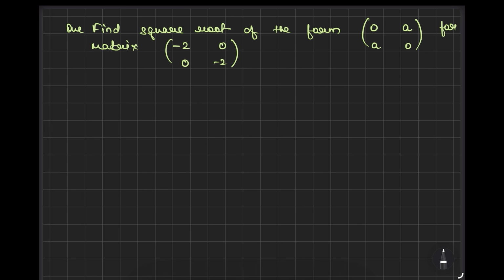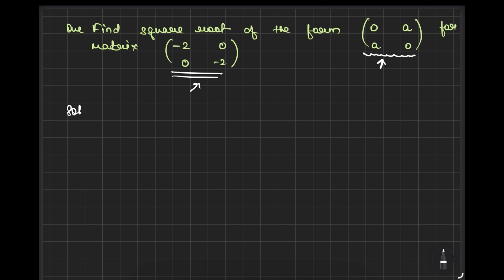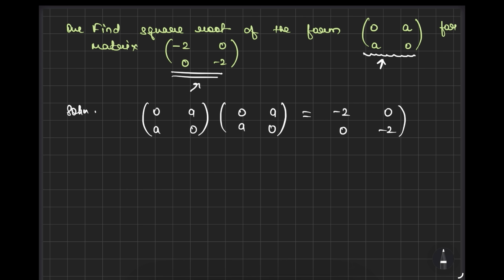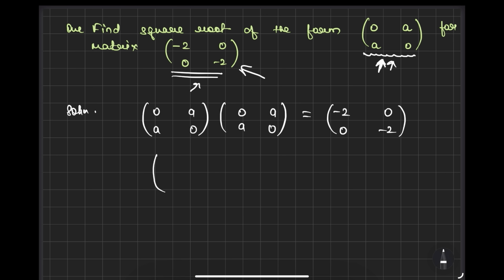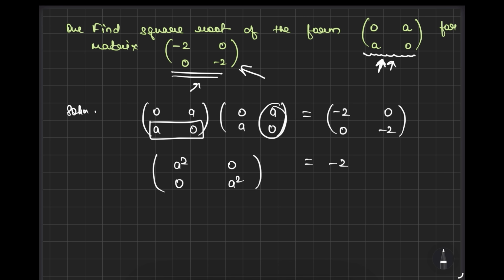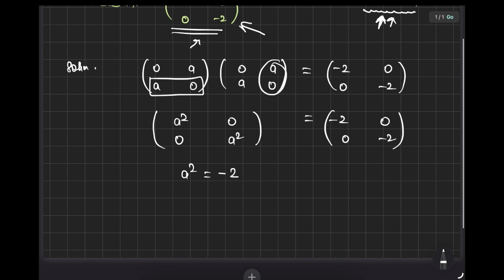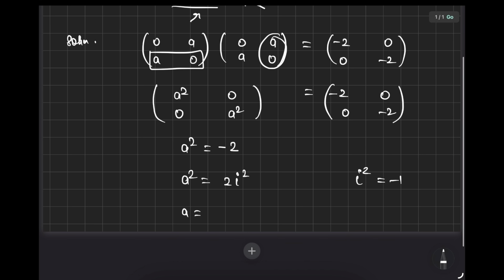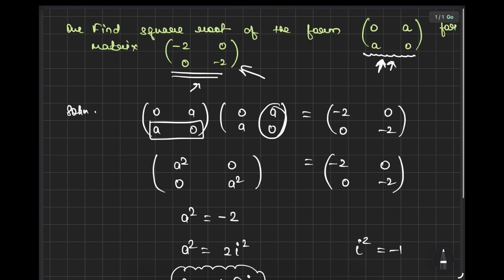B18_Find square root of the form [0 a a 0] for [-2 0 0 2]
Each video includes:
✔ Concept clarity
✔ Step-by-step explanation
✔ Exam-oriented approach
✔ JEE-level examples